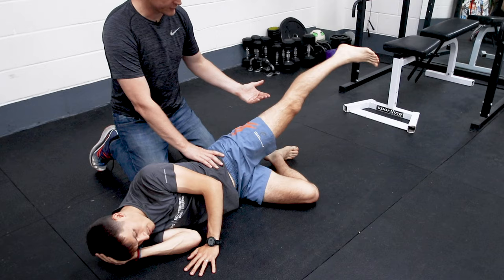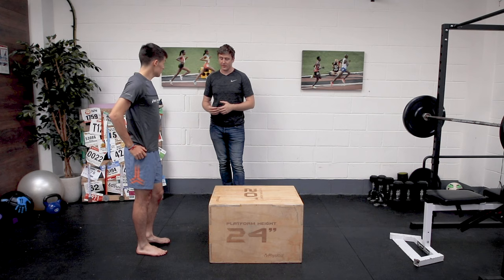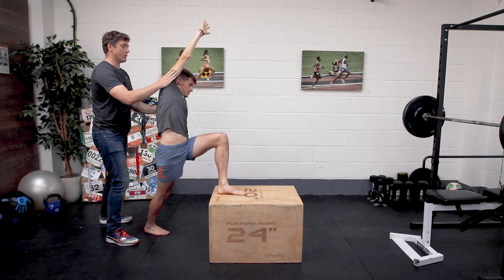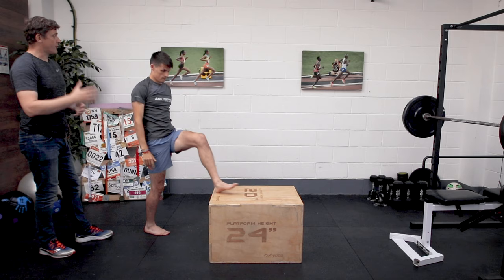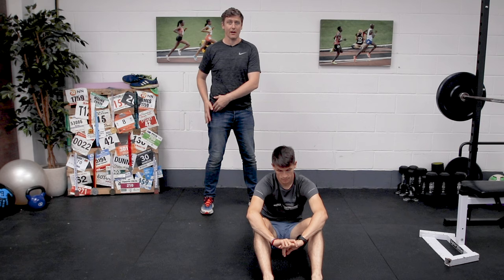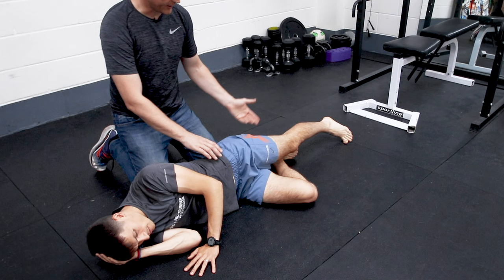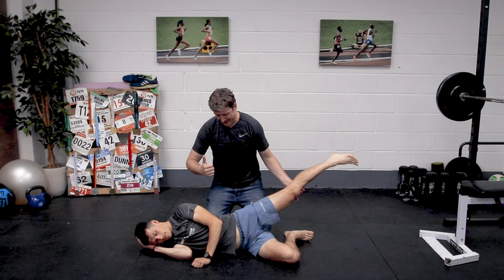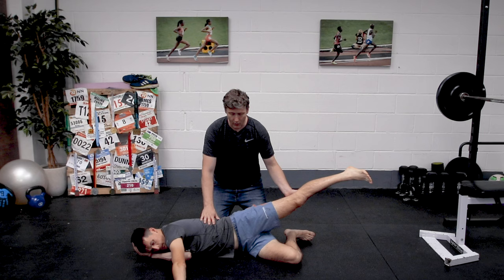Run PAIN FREE with this 10 minute IT band rehab routine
Follow these simple exercises for iliotibial band syndrome to help you recover from knee pain and return to running. These three simple ITB rehab exercises focus on the common causes of IT band syndrome in runners: tensor fascia lata tightness, glute medius weakness and poor hip stability.

Feel free to use this simple knee rehab workout either as part of your ITB syndrome treatment plan, or as a regular injury prevention routine, particularly if you have suffered from iliotibial band syndrome in the past.

Aim to perform these exercises 3-4 times per week.

There are many reasons why the IT band can begin to cause knee pain in runners, and many potential exercises you can use to address the root causes. The exercises I've chosen for this iliotibial band rehab workout address many of the most common reasons why runners develop IBB syndrome.

0:33 - Tensor Fascia Lata Stretch

3:40 - Glute Medius Leg Raises

6:39 - Fire Hydrant Exercise

It's worth mentioning that most runners who develop this injury, do so when they suddenly increase training load, perhaps as their marathon training plan kicks-in. Be sure to choose a marathon or half marathon training plan that represents your current level of fitness at the beginning.